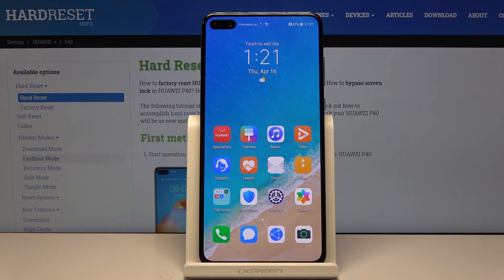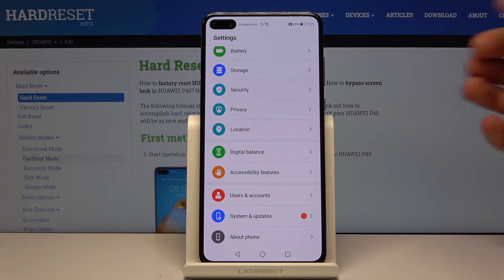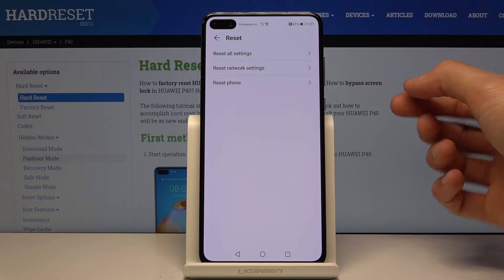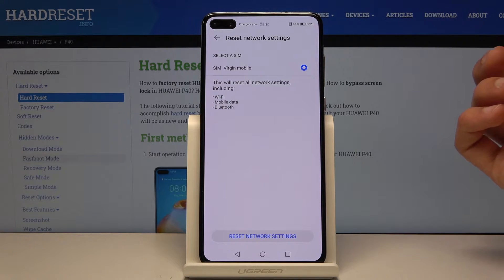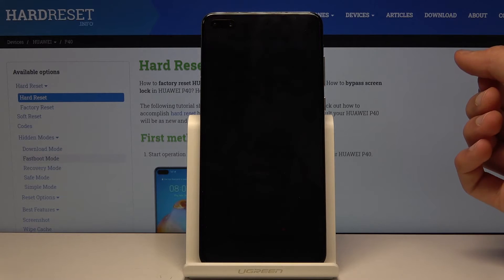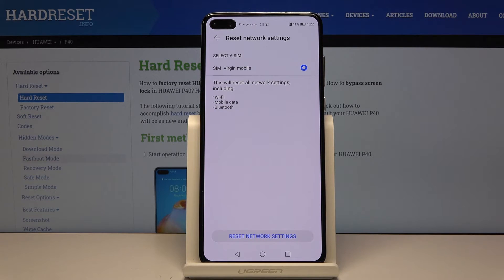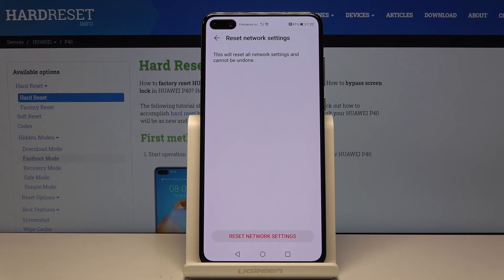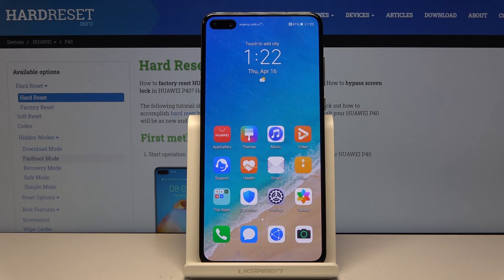How to Reset Network Settings on HUAWEI P40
Learn more info about HUAWEI P40:
Does your HUAWEI P40 meet problems with connection and you have no idea how to fix it? Here we are coming to show you how easily you can reset all network settings and get rid of that problem. If your device cannot connect with the Wi-Fi or cannot find another device via Bluetooth, then follow our steps and repair it manually.

How to Reset Network Settings in HUAWEI P40? How to remove all stored Wi-Fi networks in HUAWEI P40? How to reset Bluetooth settings in HUAWEI P40? How to delete the list of Wi-Fi networks in HUAWEI P40?